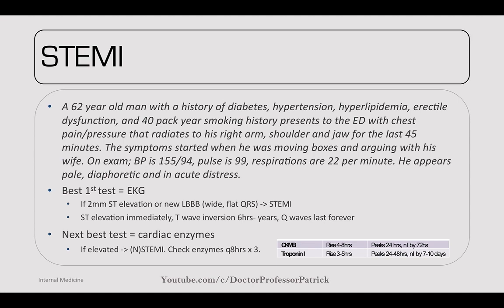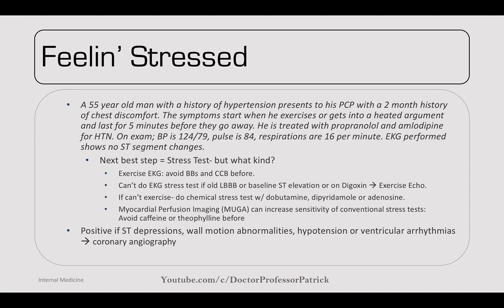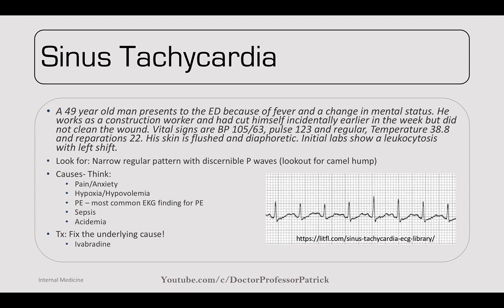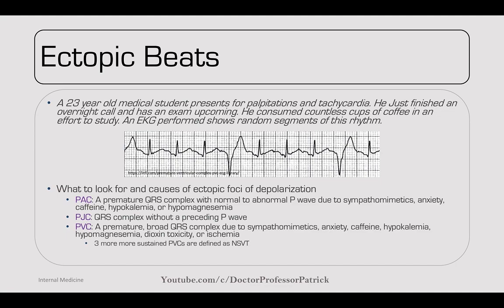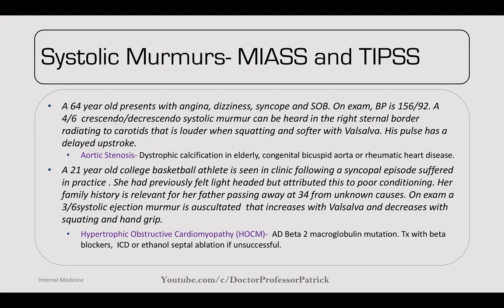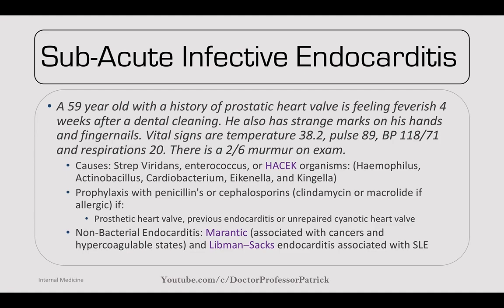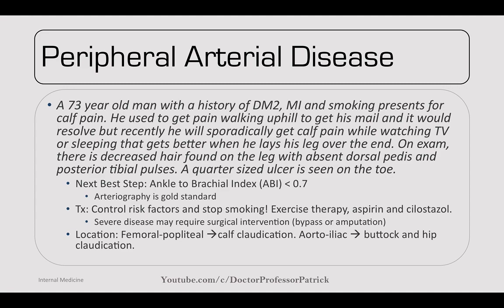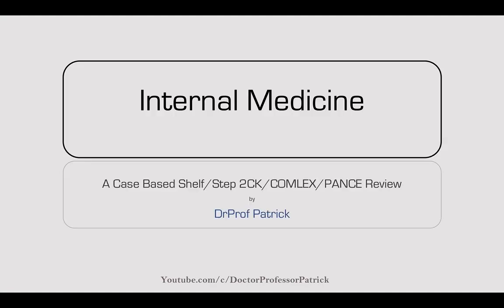Doctor Professor Patrick- Internal Medicine Review Part 1: Cardiology